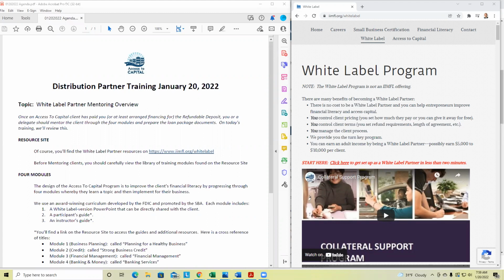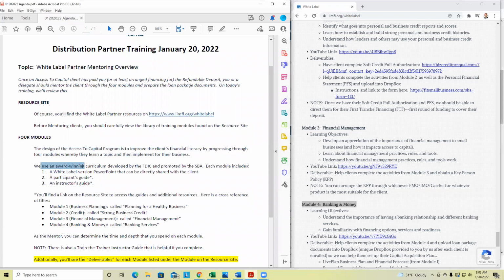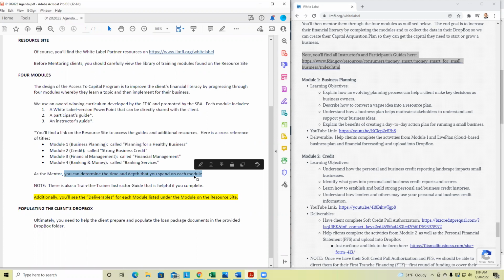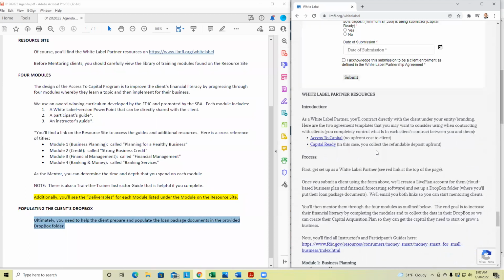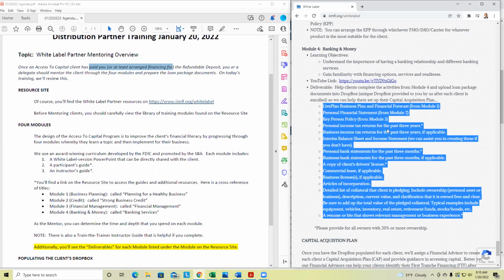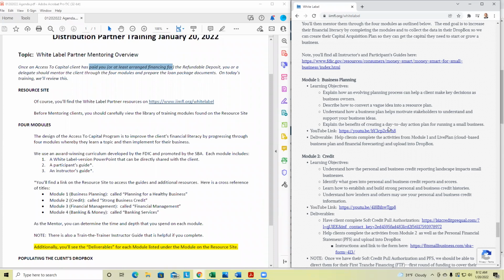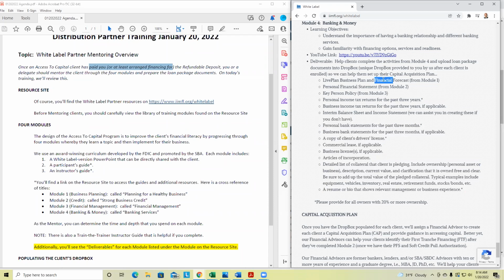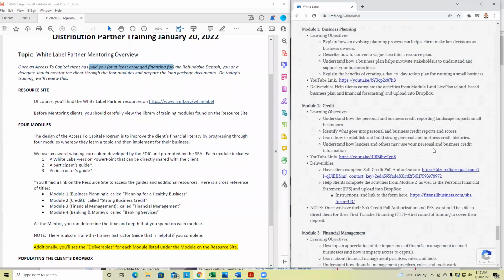White Label Partner Mentoring Overview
Learn how to mentor and conduct financial literacy.

Once an Access To Capital client has paid you (or at least arranged financing for) the Refundable Deposit, you or a delegate should mentor the client through the four modules and prepare the loan package documents.

On today’s training, we reviewed this including the PowerPoints, Participant Guides, and Instructor Guides.

NOTE:  You can delegate the mentoring and billing/collection processes for your Access To Capital clients.